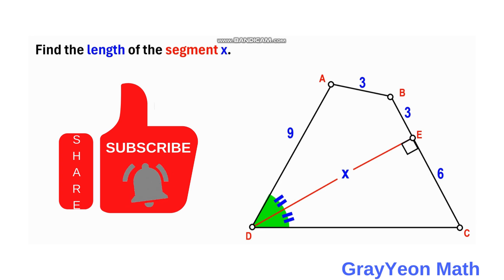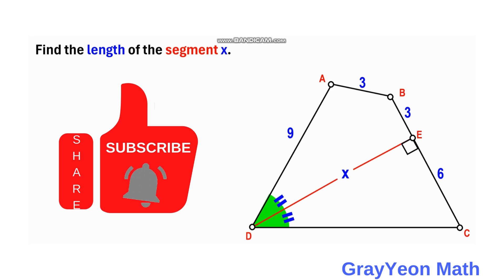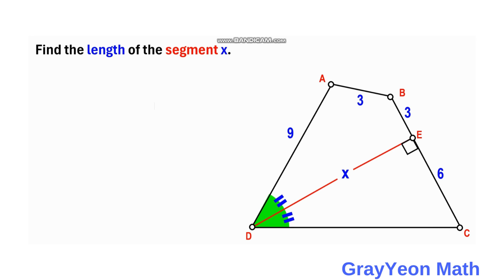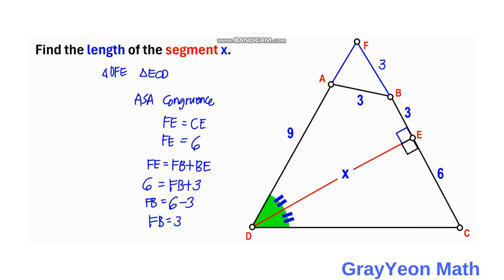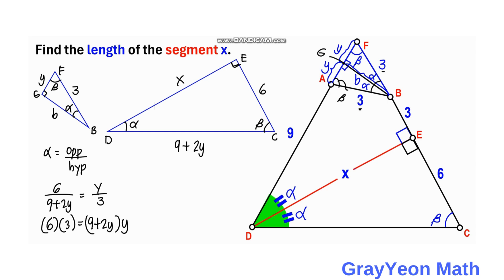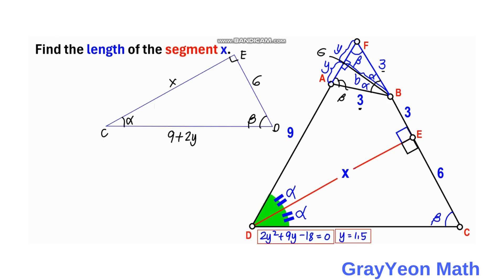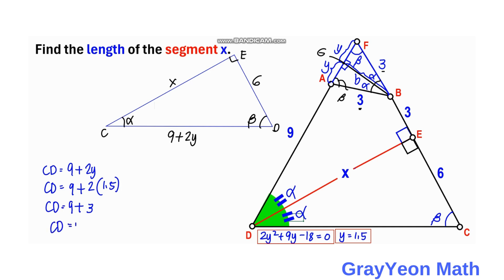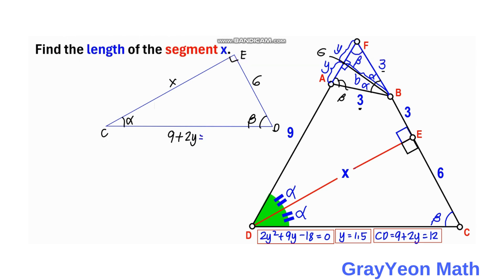Find the length of the segment x